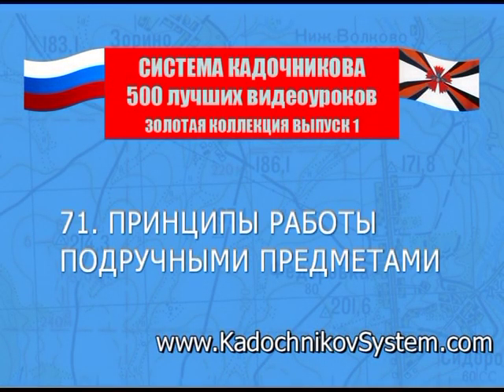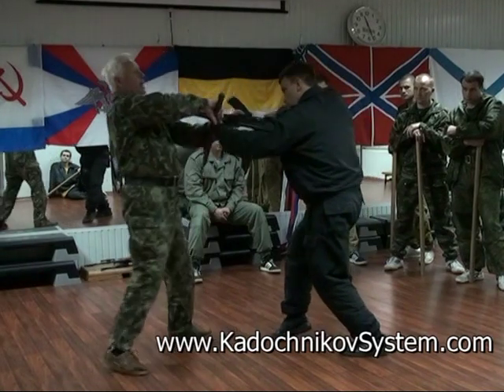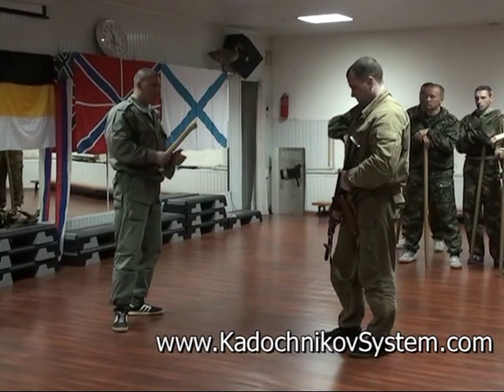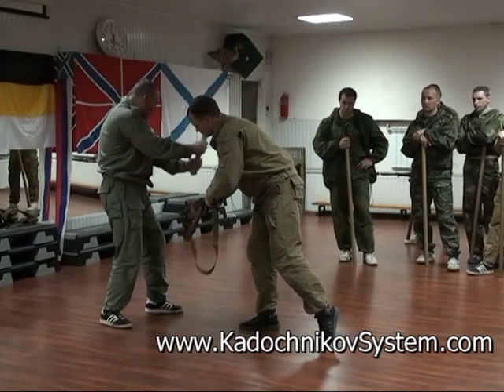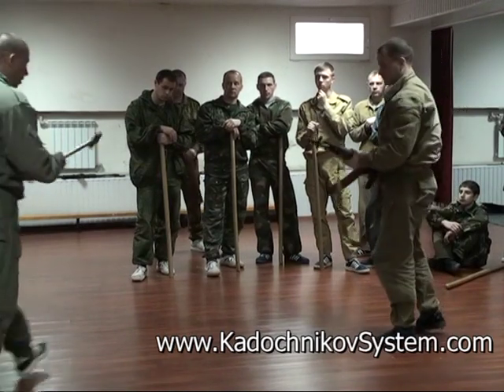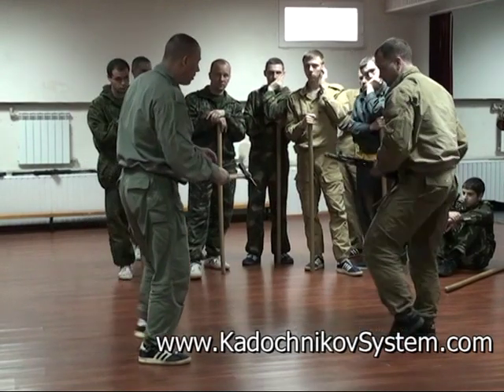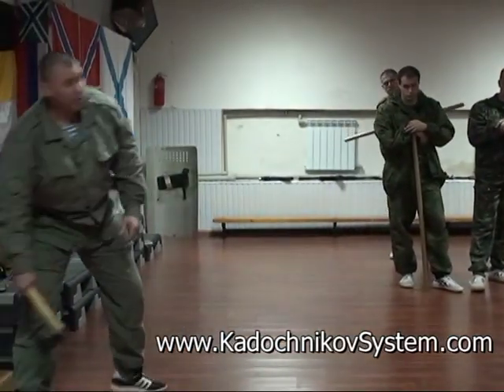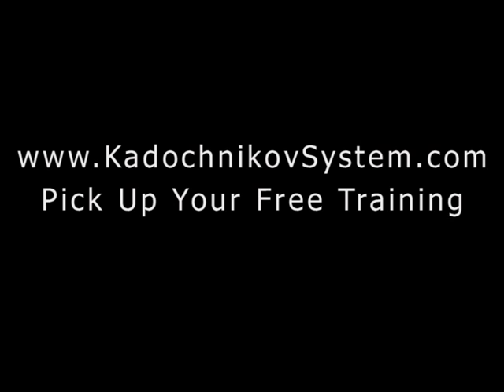How to Work with Unusual Objects - Defense Youself!